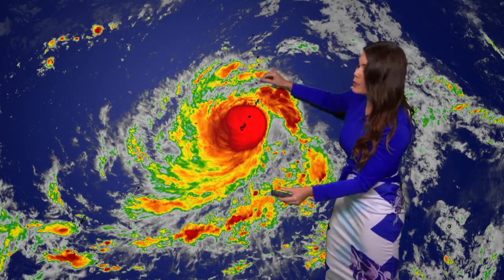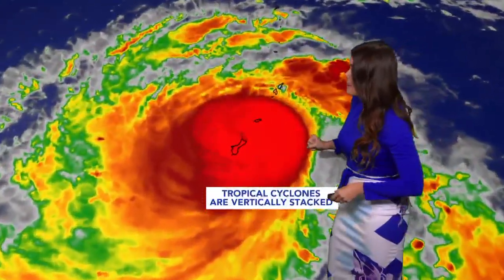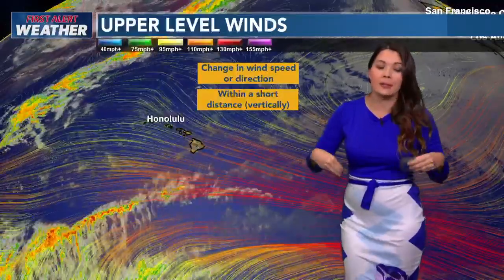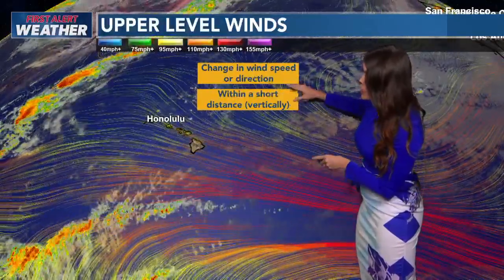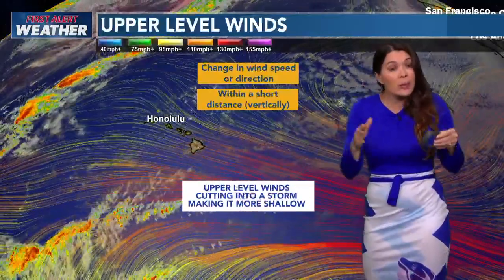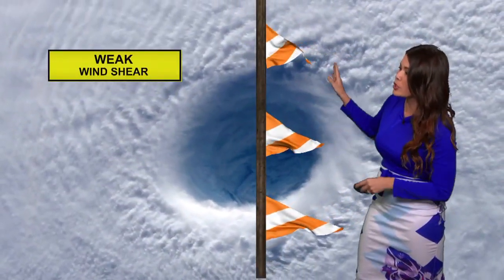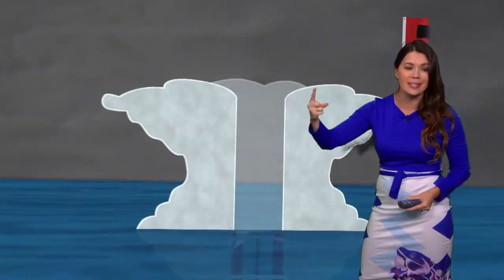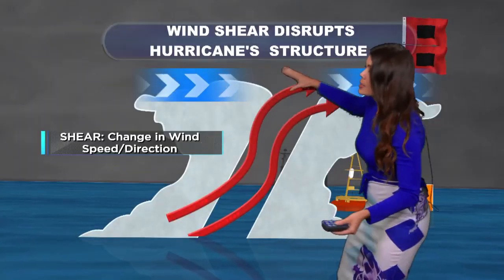Explained: Wind shear and hurricanes in Hawaii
Wind shear can play a major role in how hurricanes impact the island chain.